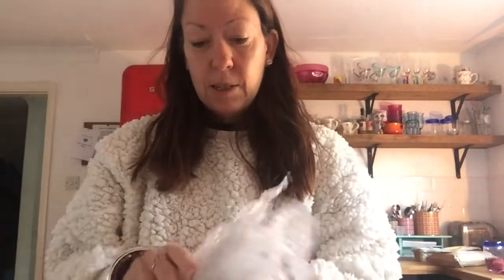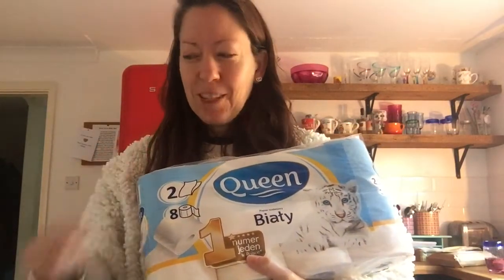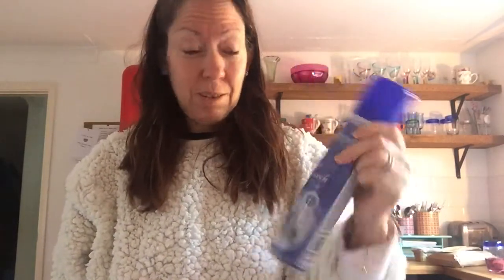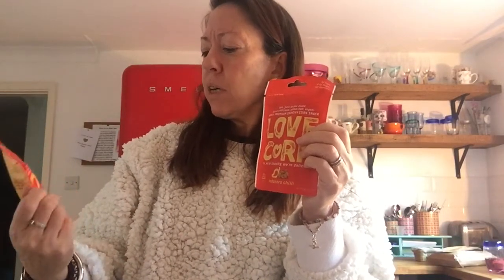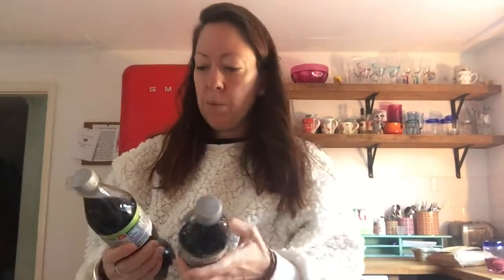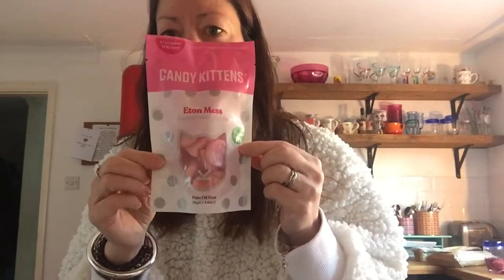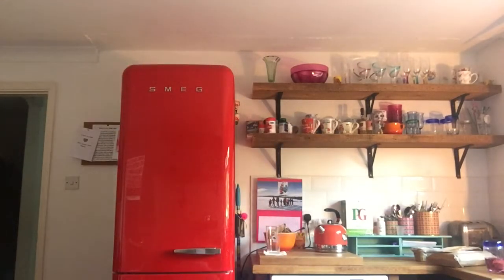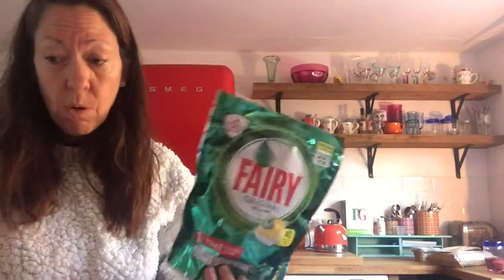Lockdown Vlog | Retail Therapy | Shopping | Unboxing | Part Four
Oh man, parcels are keeping me going! What are you buying atm?